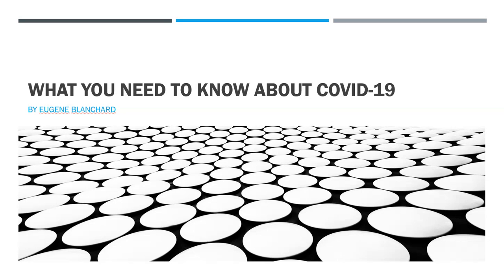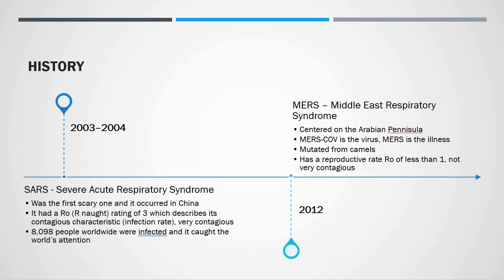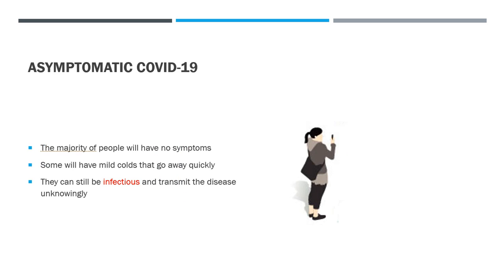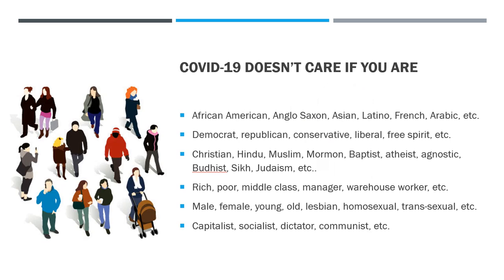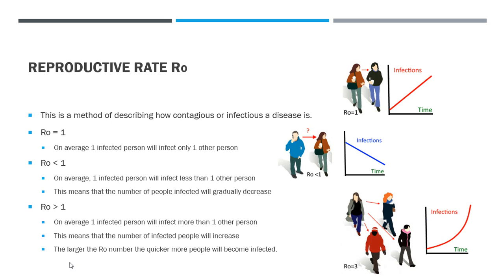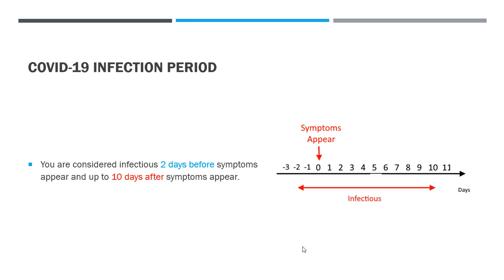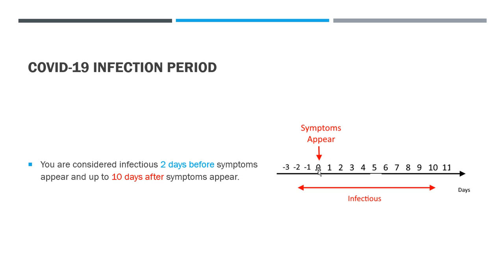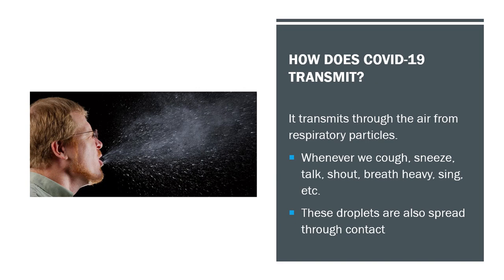The Pandemic: COVID-19 (Coronavirus, SARS-COV-2) What I need to know!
This is a short video that tells you exactly what you need to know about the COVID-19 disease and what you should be doing to protect yourself and others. It explains what Coronavirus, SARS-COV-2 and COVID-19 are and their relation to each other. It talks about what Ro means and how we can reduce the infection rate. (Yes I know, 19 is the year and not the month)

New CDC guidance: An infected person must isolate for at least 10 days after onset of symptoms, and may be released from isolation if their symptoms have improved AND they have had no fever, without the use of medicines for at least 24 hours.